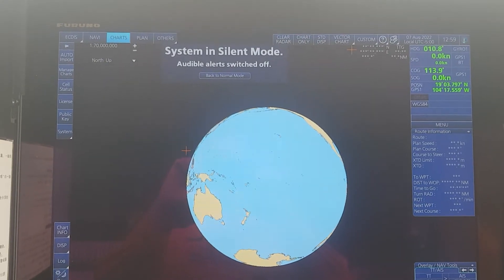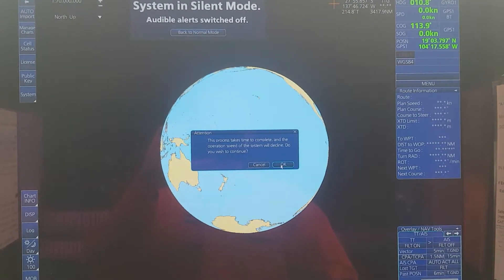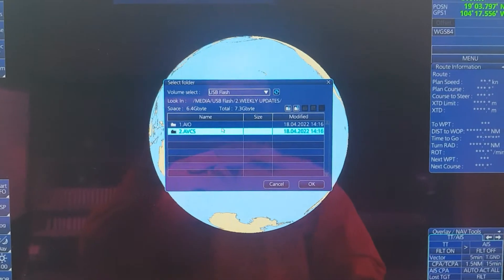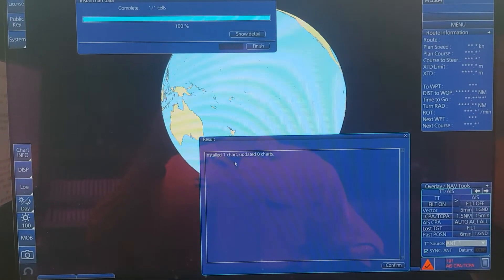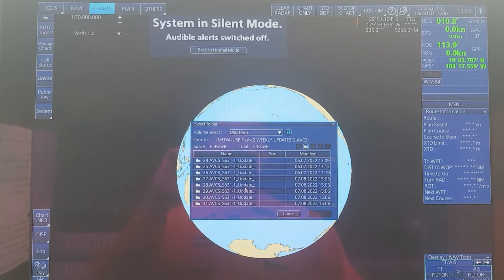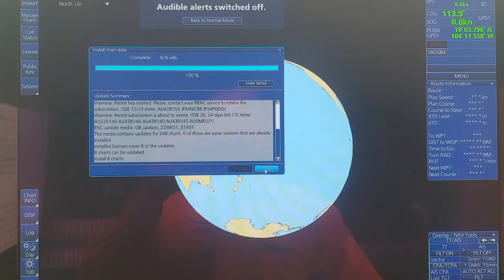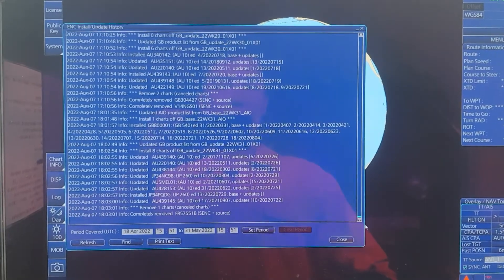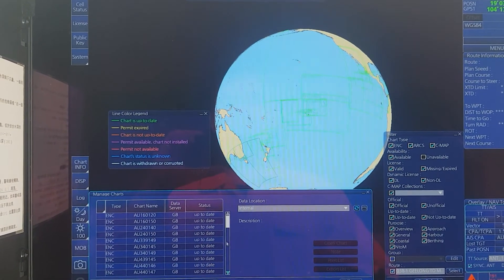How to install weekly updates for FURUNO ECDIS model FMD 3200/3300